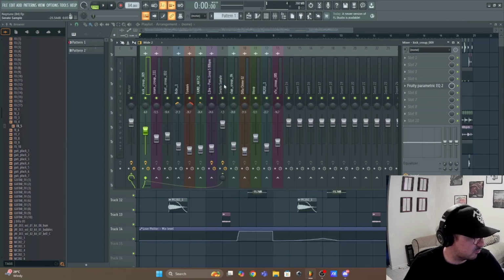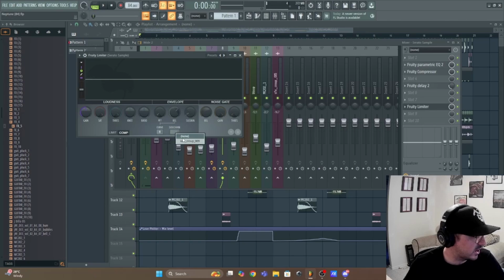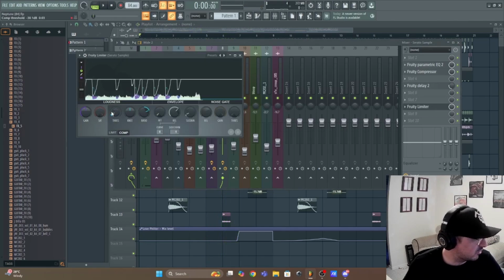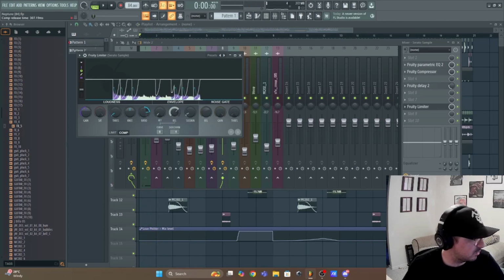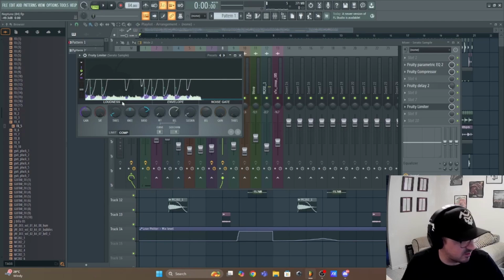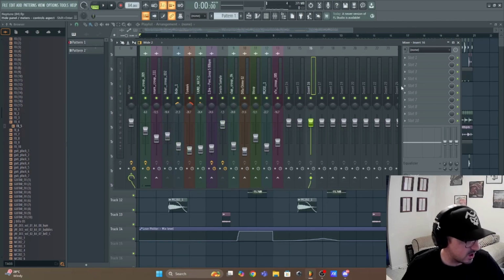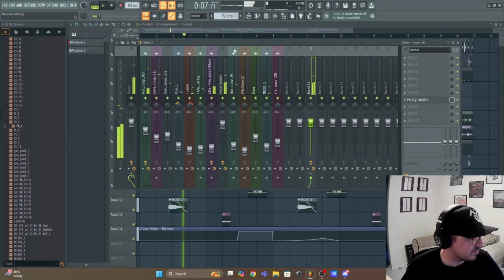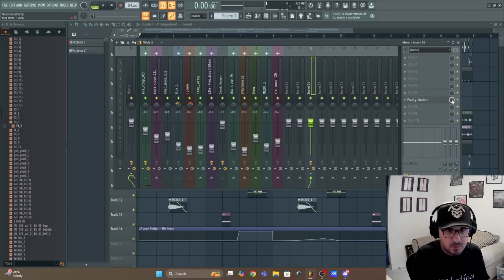Make Your Kicks Hit Harder Instantly With Sidechain!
LISTEN TO THE FULL BEAT, GET THROWBACK BEATS, WATCH UNEDITED VIDEOS & MORE